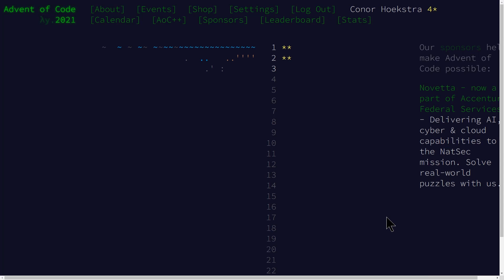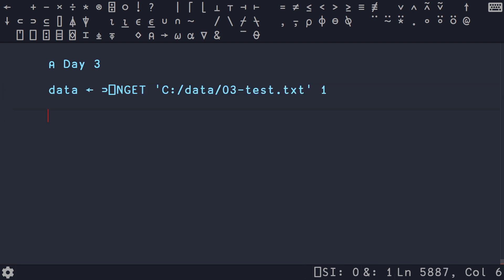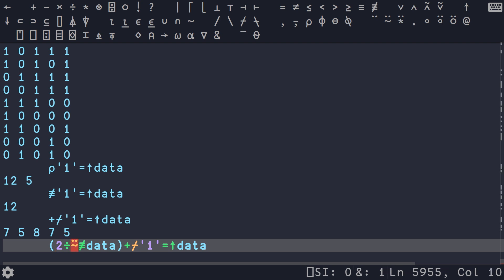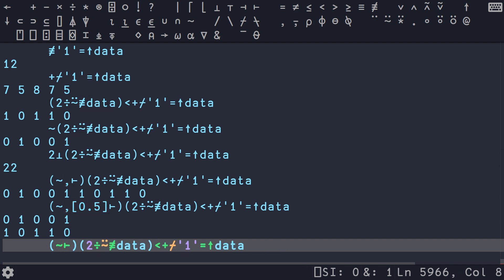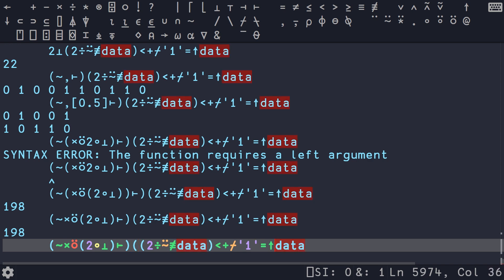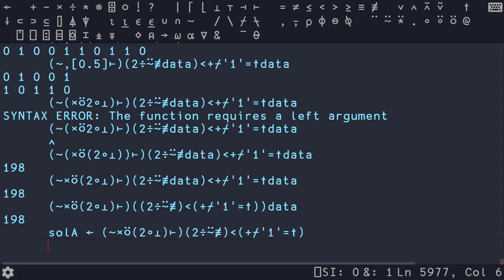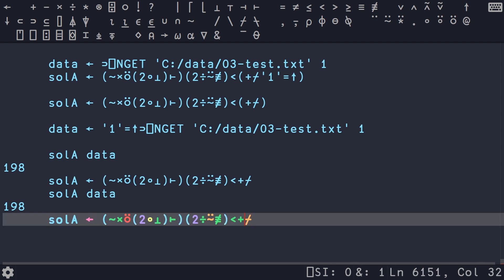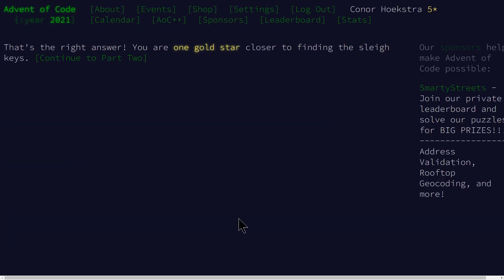Advent of Code 2021 in APL 3A! (So Beautiful ♥)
In this video I cover the solution to Problem A from Day 3 of Advent of Code 2021.

Chapters:
0:00 Intro
0:25 Problem A Description
1:30 Problem A Solution
8:47 Problem A Refactoring
11:28 Outro